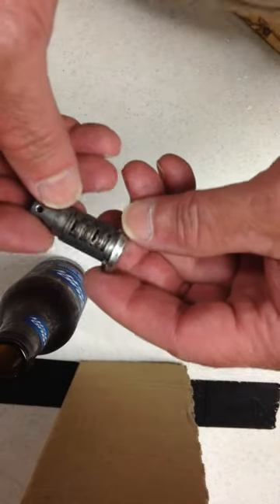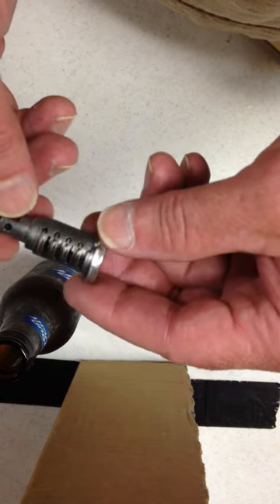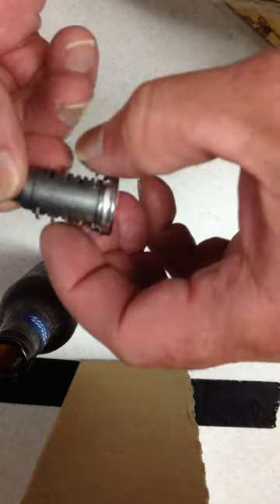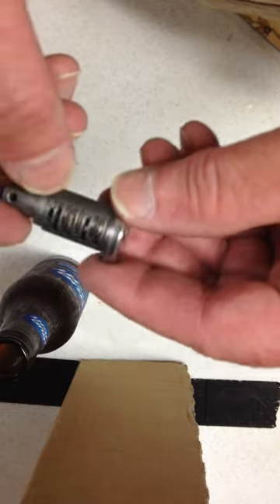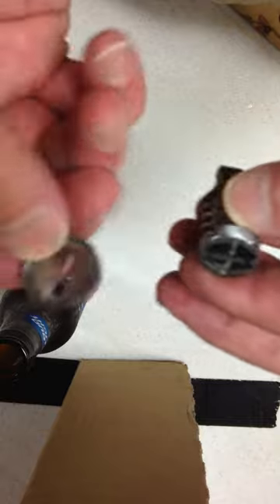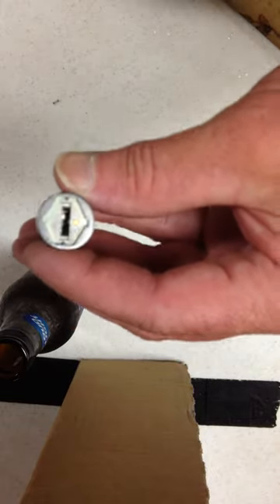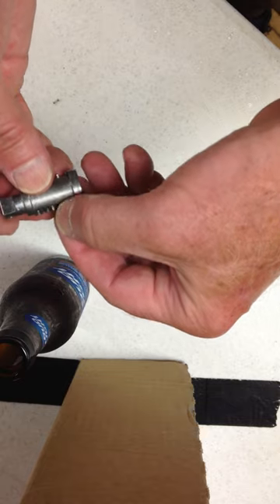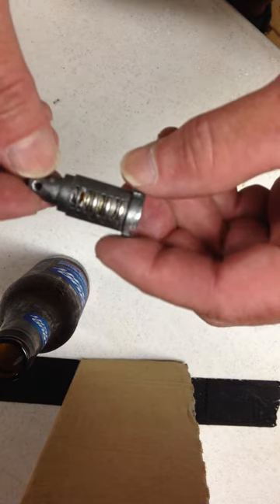BMW Motorcycle Factory Keyed Lock Cylinder for Cases, Gas Cap, and Ignition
Second Video from SuperMechanic showing the difference between a "re-key" BMW Motorcycle Lock vs. a "factory keyed-alike" BMW Motorcycle Lock.